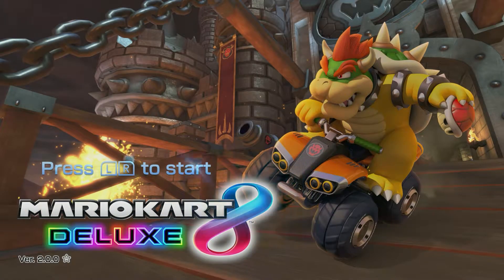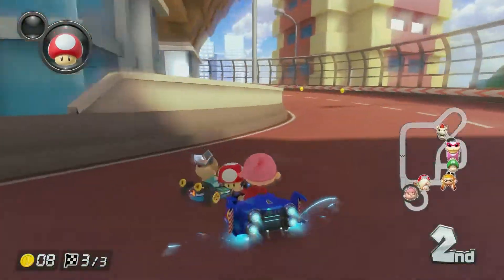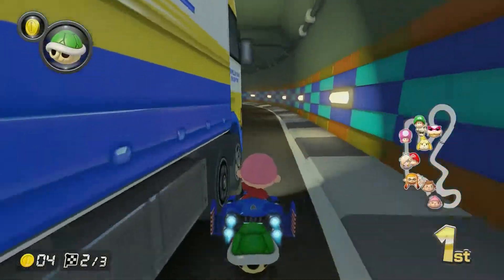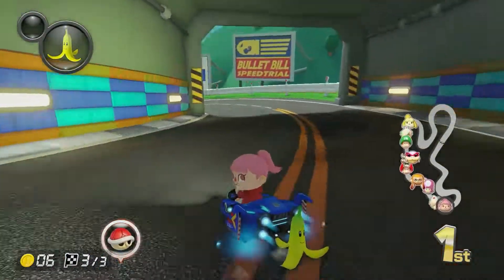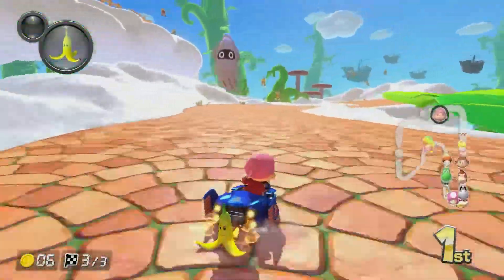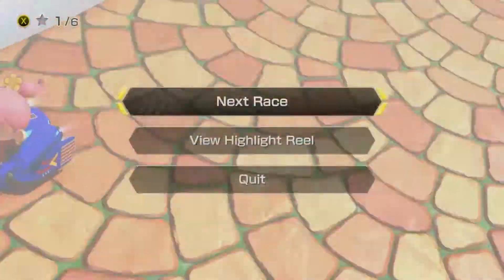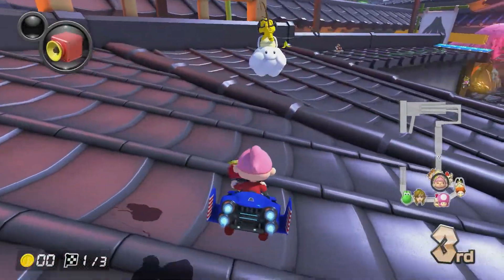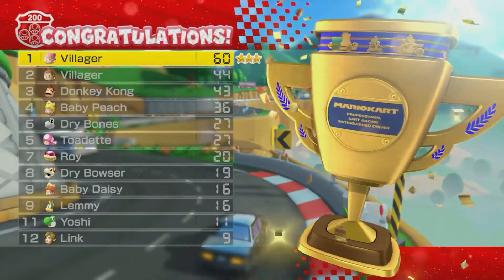Mario Kart 8 DX 200cc Gold Star Challenge | E14 (Lucky Cat Cup)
So the final course here is from tour, it isn't new but I didn't know that at the time.